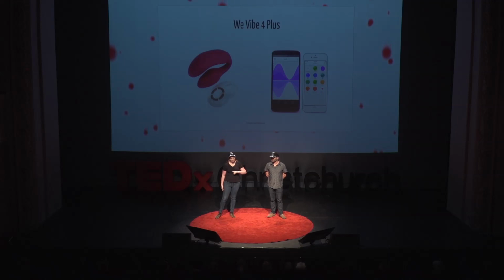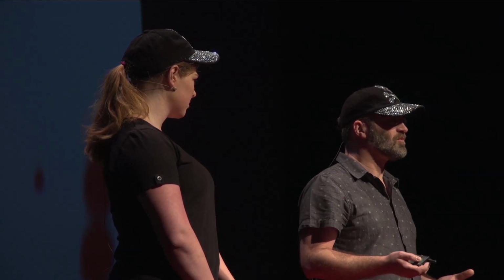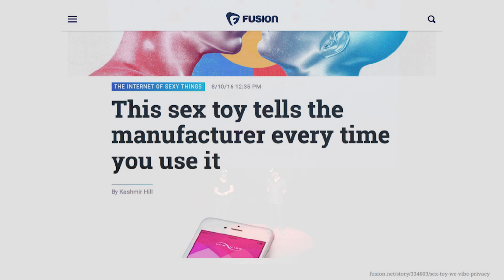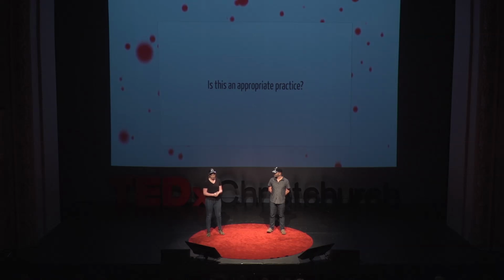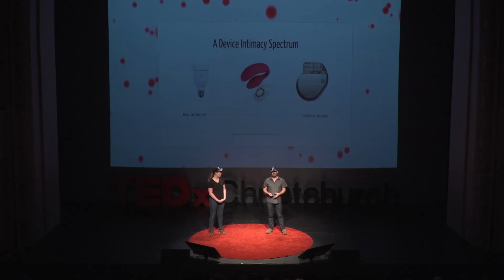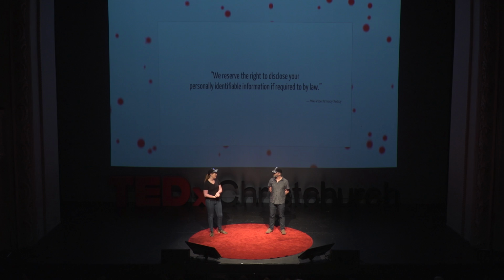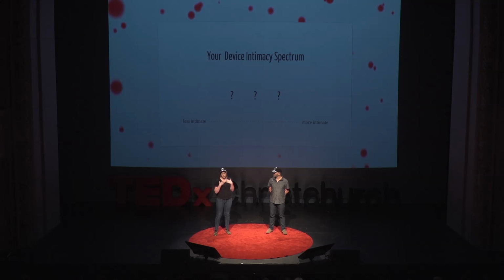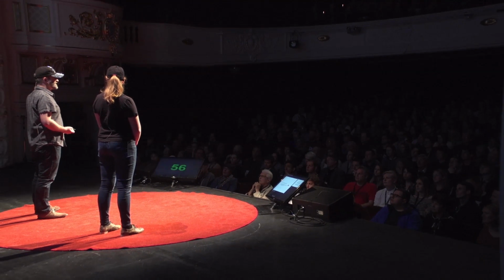Is Your Vibrator Sharing Your Secrets? | g0ldfisk and follower | TEDxChristchurch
When "dynamic hacker duo" g0ldfisk and follower got their hands on a connected vibrator, their first instinct was to reverse engineer it. What data was it collecting? And where was that data going? In an Internet-of-Things world, this funny yet profoundly important talk underscores some essential truths. We deserve to know what our devices are saying about us. We deserve to know to whom they're talking. And we deserve the right to informed consent.

g0ldfisk & follower are described by media reports as a “dynamic hacker duo” which is numerically accurate. Their recent security and privacy research presented at the 2016 DEF CON conference was widely reported by the press including The Guardian, Newsweek, New Zealand Herald and Daily Mirror. Some of the reporting was even accurate, however it calls into question the adage ‘what happens in Vegas stays in Vegas.’